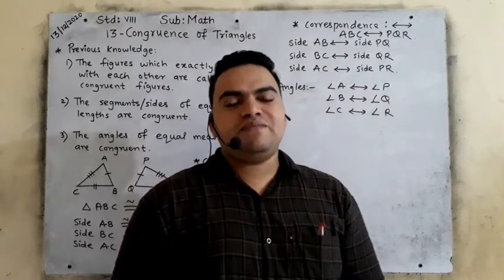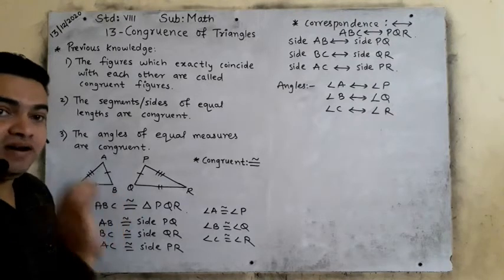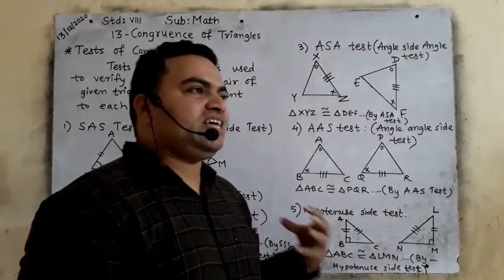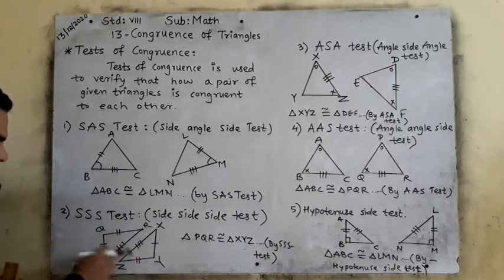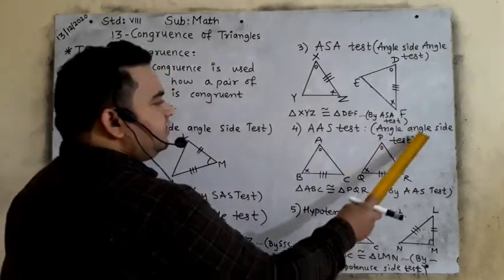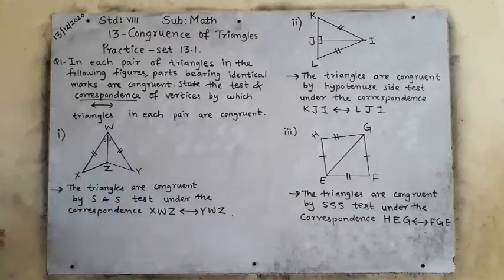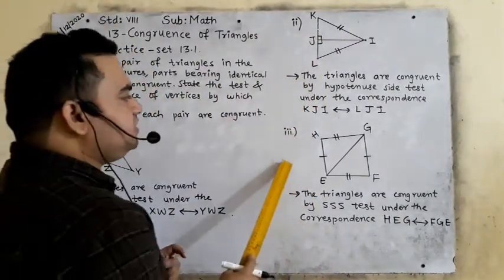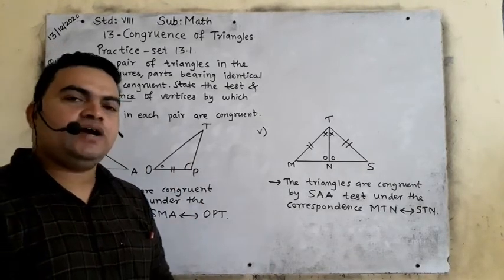8th Maths , Congruence of Triangles, P set 13.1 Q no 1 .